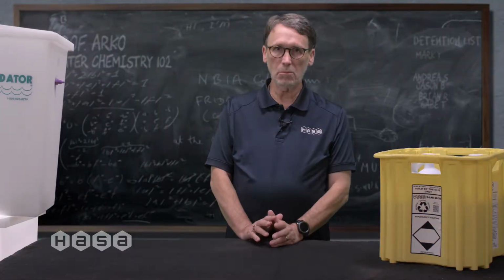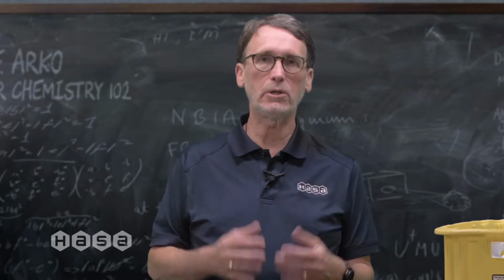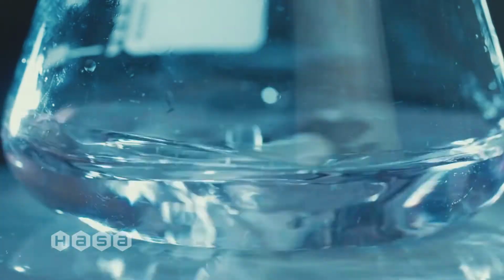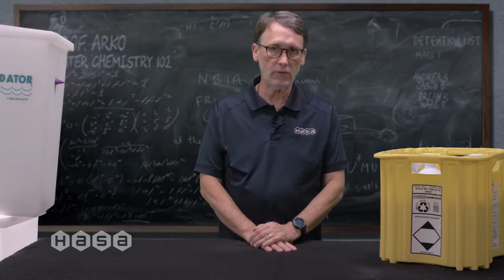What Exactly is CYA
We are HASAClean

"If the cyanuric acid concentration is more than 15 ppm, lower the concentration to 1–15 ppm by draining partially and adding fresh water without chlorine stabilizer before attempting to hyperchlorinate" -
Centers for Disease Control

As of late, the pool industry has been looking at tri-chlor in a different light.
As with most things, a moderate approach to Tri-chlor use is a good idea.
But Does anyone know what the issue with tri-chlor is?
Simply put it contains a stabilizer or conditioner known as cyanuric acid.
Naturally the next question is what is cyanuric acid, and why should we use it sparingly according to the CDC?

The cyanuric acid molecule is hexagon with alternating Nitrogen and Carbon atoms.
It allows for three molecules of chlorine to attach to the nitrogen, forming a weak nitrogen-chlorine bond (NCl).
Because the N-Cl bond is weak, it allows for chlorine to let go of CYA when it has something to oxidize or kill.
When attached to CYA, however, chlorine is protected from sunlight. Cyanuric acid is kind of like sunscreen for chlorine.
We know the Nitrogen-chlorine (NCl) bond is weak because the chlorine attached still shows up in a free chlorine test.
If the bond were stronger—like that of chloramines and other disinfectant byproducts—chlorine would only show up on a total chlorine test, not free chlorine.

Cyanuric acid is available as a granular solid and as a liquid (sodium cyanurate).
Most commonly, however, cyanuric acidis found in stabilized chlorines dichlor and trichlor.
These stabilized chlorines have about 50-58% CYA in their formulas.
So if CYA bonds with your free chlorine to screen the chlorine from UV damage.
Guess what, you have less free available chlorine to disinfect your pool water.
Unfortunately with Tri-Chlor being 50% and up made of CYA you are adding quite a bit of CYA into your pool with each tablet.
To avoid this CYA math problem, why not use and unstablized chlorine source like Hasa's Sani- Clor.
It's a pure sanitizer without conditioner, and can be administered without worry of side effects.
Used as needed or delivered regularly in proper amounts with Hasa's Liquidator, it's the best way to sanitize your pool water free of cyanuric acid complications.

Hey this has been Terry withHasa.
Thanks!